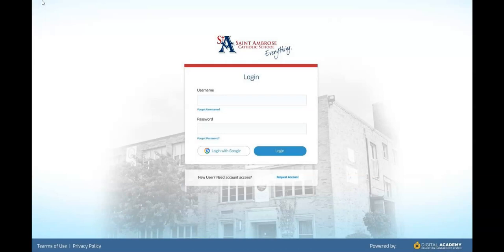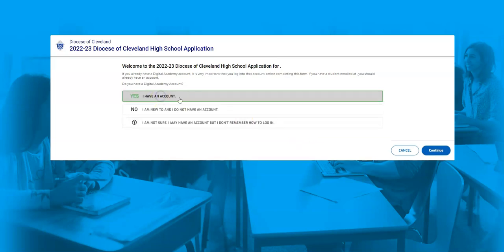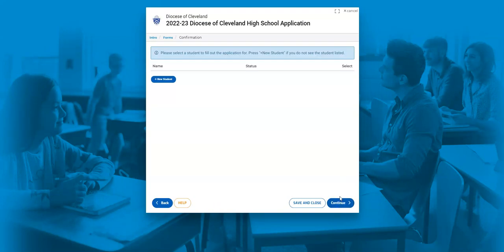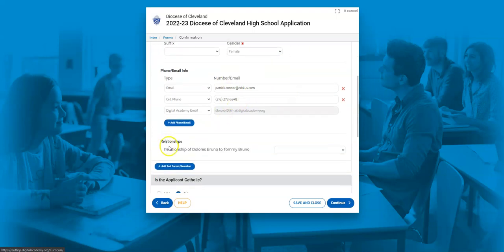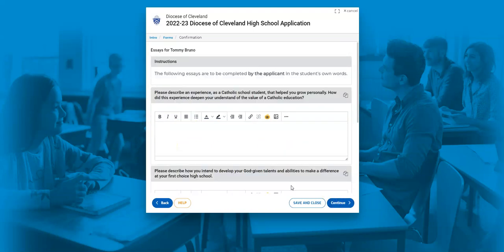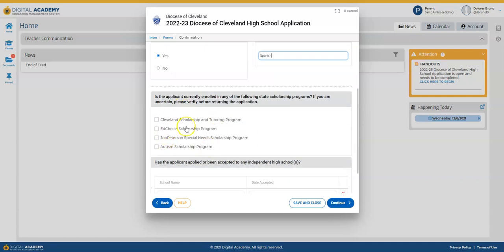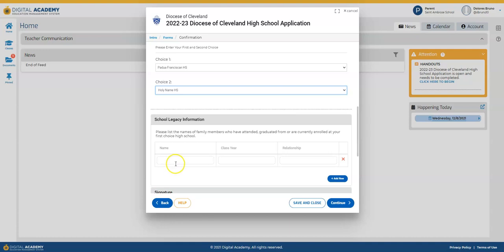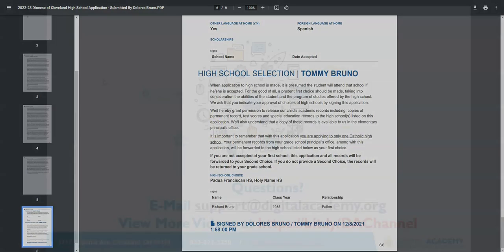High School Application Parent Video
This video shows parents and students how to fill out the 2022-23 High School Application for High Schools in the Catholic Diocese of Cleveland